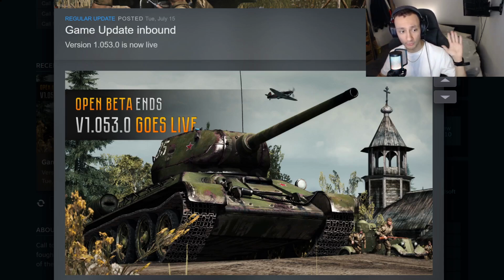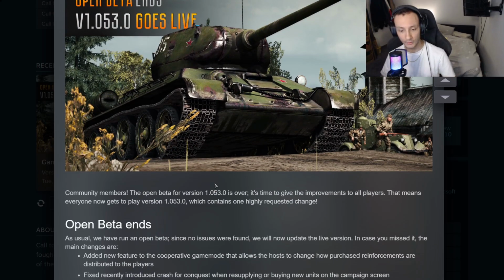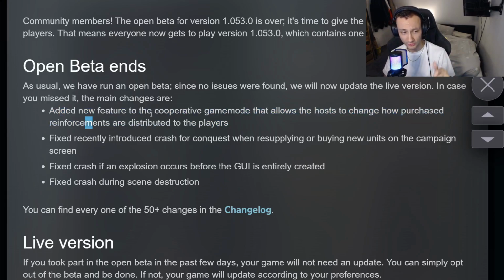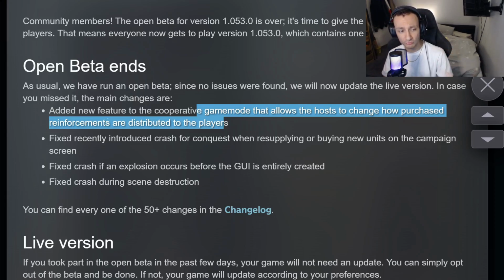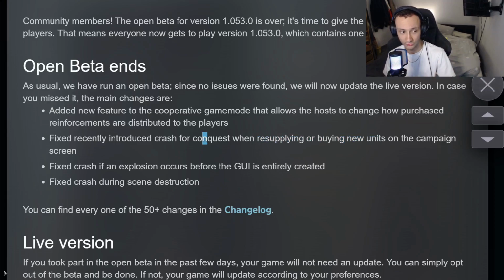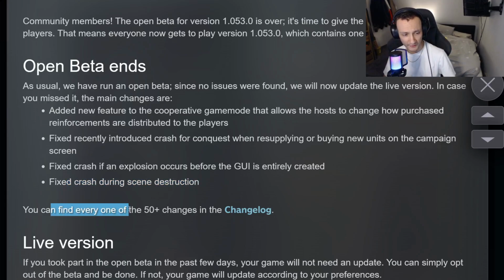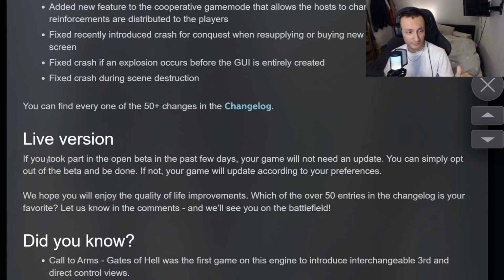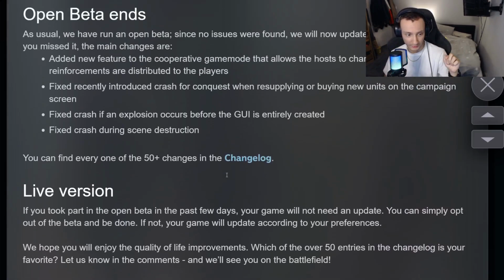V1.053.0 IS LIVE!! | HIGHLY REQUESTED FEATURE!! | Gates of Hell: Ostfront News Update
V1.053.0 is officially live, and knowing how BIG this update is. It is worth knowing when it was released and what is included in it. The Highly Requested Feature is one of the most asked changes in the game, and this video tells us the importance of when it is released!